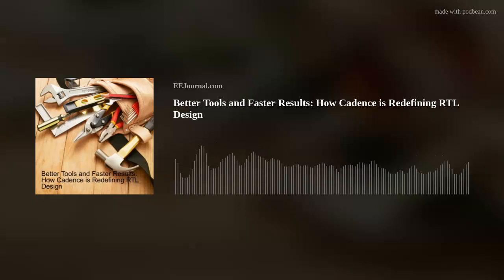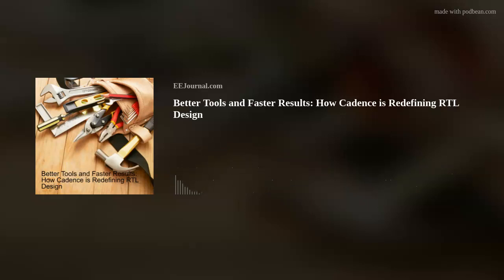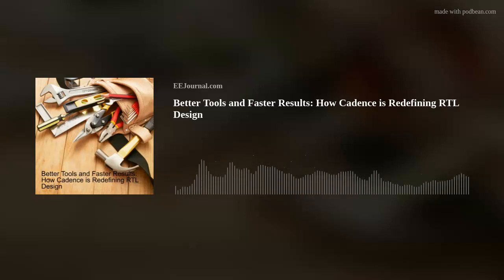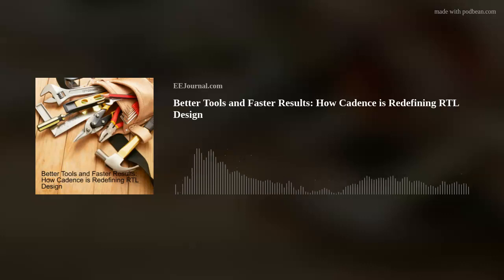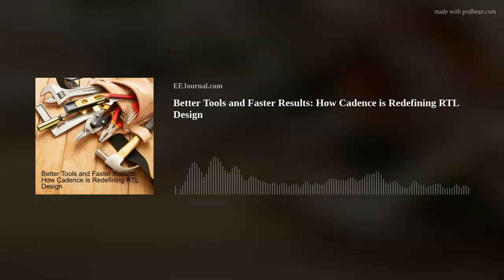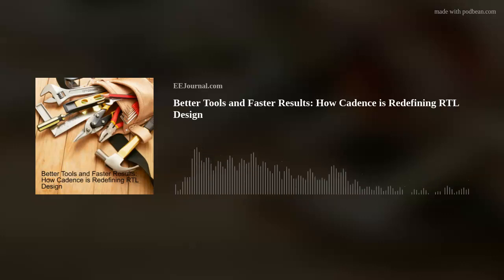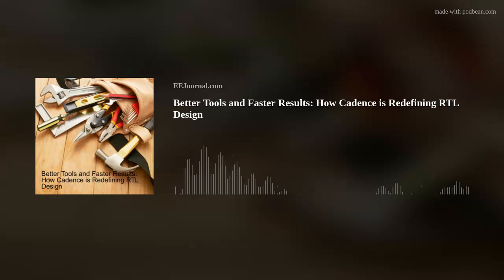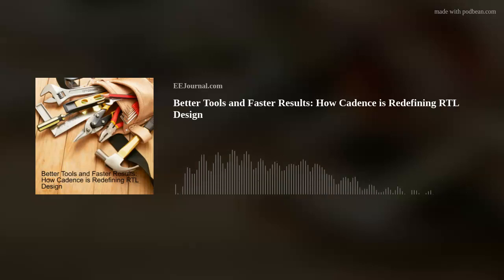Better Tools and Faster Results: How Cadence is Redefining RTL Design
We are diving headfirst into the world of RTL design this week! Rob Knoth (Cadence Design Systems) and I chat about RTL design and implementation issues facing engineers today, the details of Cadence’s Joules RTL Design Studio and the role that artificial intelligence plays in this solution. Also this week, I check out the world's first human brain-scale neuromorphic supercomputer.

Joules RTL Design Studio: 5X Faster RTL Convergence with 25% Better PPA (Video)

World first supercomputer capable of brain-scale simulation being built at Western Sydney University